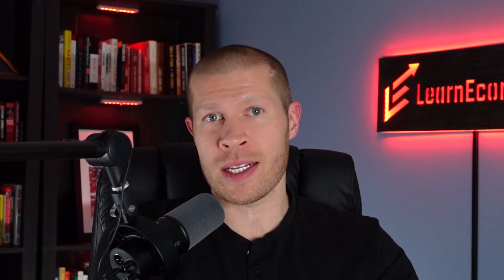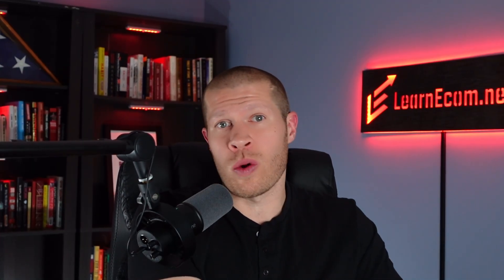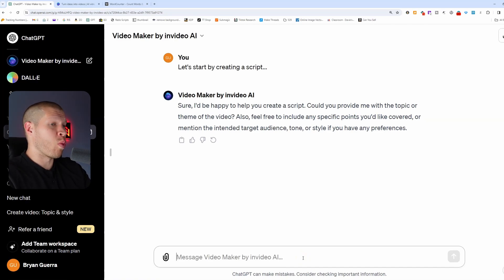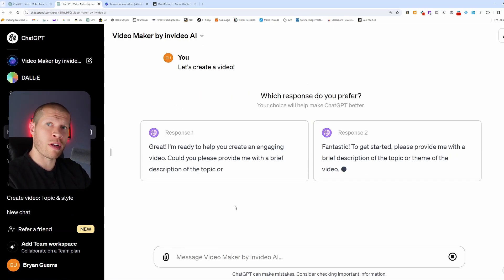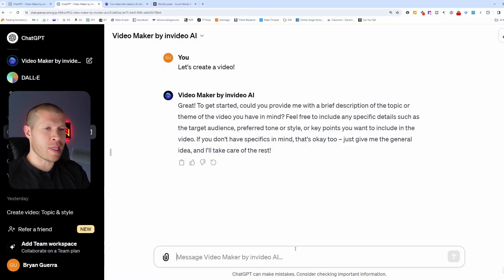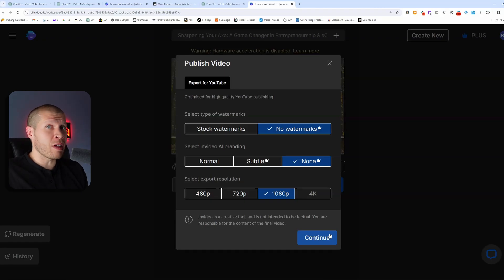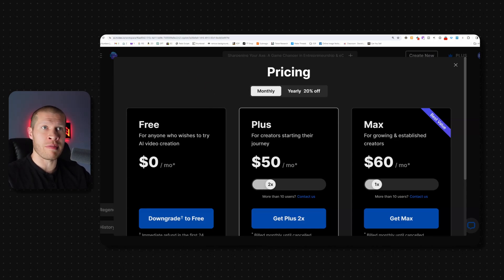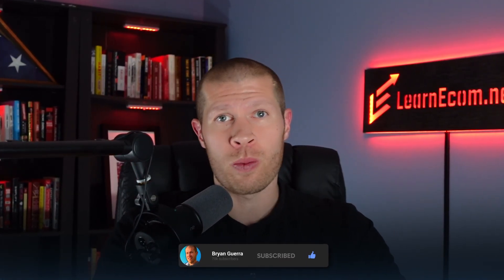AI Generated YouTube Automation Videos that Look & Sound GREAT (Invideo AI GPT Tutorial)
Instant Faceless YouTube Videos Automatically (Invideo AI GPT) - Text to Viral Videos in Seconds - Get Quality Faceless YouTube Videos Automatically (with Invideo's New AI GPT)

Ever wondered how you could create stunning YouTube videos without lifting a finger for scripts, voiceovers, or even visuals?

When you're starting a youtube channel it can be a GRIND. Coming up with video topics...scripting your videos (because winging it rarely works). then recording the script. and adding visuals, transitions, and b Roll to keep the audience engaged. It's can be exhausting. and tons of would be successful youtubers can get burnt out.

BUT what if I told you you don't have to do that anymore...

Imagine slashing your video production time AND costs dramatically with ZERO effort spent on your part.

Well today you can say goodbye to the hassle of writing scripts, recording voiceovers, or spending hours on editing. There's a brand new AI software tool that will do ALL THIS for you AUTOMATICALLY.

I first talked about this tool a couple of months ago, and guess what? It's only gotten better. This isn't just about saving time and money, although it does that brilliantly.

It's about upgrading your entire video creation process. especially for new creators that might not have the editing skills to make quality videos fast enough. or the budget to constantly outsource everything to produce quality content for their channels.

Now, I personally use this for one of my YouTube Automation channels. It's an absolute game changer if you want a fast way to get a bunch of quality videos up around a specific niche topic and build some momentum for a new faceless channel.

It'll also allow you to get quick feedback on what topics your audience (within that niche actually is interested in) so you know what to create more future videos on from there. There's NO CHEAPER. or FASTER way to achieve this!

We're talking high-quality content made faster and easier than ever before.

So Invideo AI just introduced a gpt that pairs incredibly with chat gpt. So if you click "explore gpts" when you're in chat gpt and search for invideo you can see the invideo gpt pop up and you can click on it from there.

That will put it on the side of your chat gpt...and you can now click on that to make videos in minutes on pretty much any topic. It'll help you come up with video ideas that people are searching for. it'll help you write better youtube scripts. and obviously it'll even AUTOMATICALLY make videos FOR YOU which is crazy cool.

In the past I made a video showing how to use their AI tool on their website when it launched...but now you can use it directly within chat gpt. And it's gotten a lot better since then...and comes with more functionality.

And if you'd like to use the tool on the invideo ai website, I put the link to access that directly below that for you.

Remember: the landscape of content creation is ever-evolving. and if you're not staying on the forefront of this technology and using it to your advantage. it's only a matter of time before you get left behind.

This is just glimpse into the potential that lies within AI-driven tools...and what you can make when you combine them with your own creativity. So, as we stand at the brink of this new era. only WE can decide whether or not this will help redefine our path to YouTube success.

Really hope this helps!